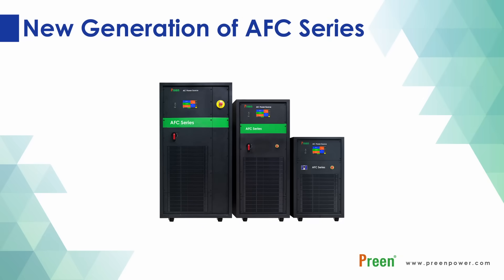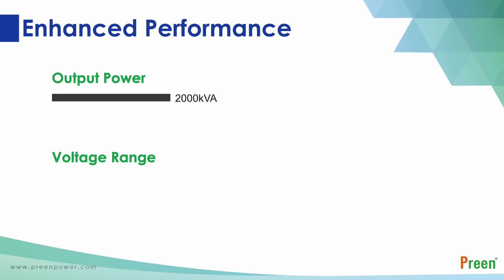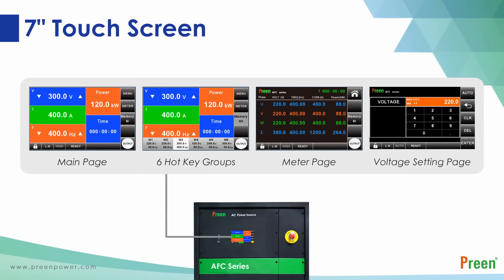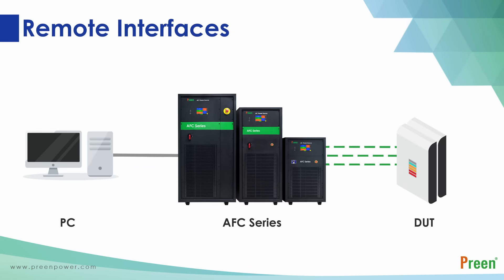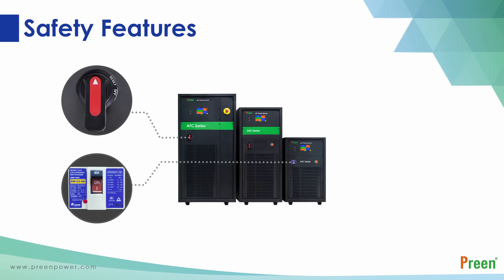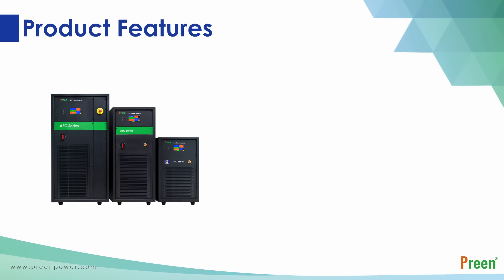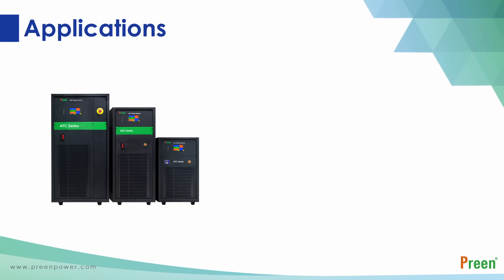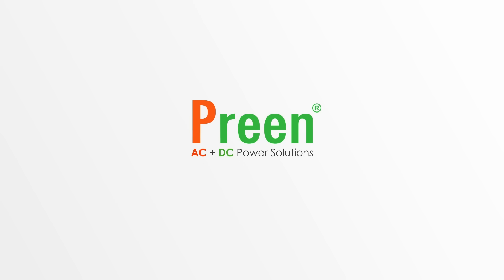AFC Series AC Power Source/ Frequency Converter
Preen’s brand new upgraded AFC series is suitable for simulating diverse grid voltage and frequency in different countries to verify the reliability of device under test (DUT). With output up to 2000kVA in a single unit, the AFC series can deliver output voltage from 0 to 310Vrms, and has output frequency range of 45 to 65Hz continuous adjustable. Optional frequency of 100Hz, 120Hz, 200Hz, 240Hz and 400Hz are also available. AFC series support home appliance makers to perform safety tests, such as IEC60335-1, GB4706.1, including input voltage range test, over voltage or under voltage protection test, inrush current test, etc.

*There has typo issue at 2:14, the correct output of single phase will be 10kVA, 9kVA, 8kVA.